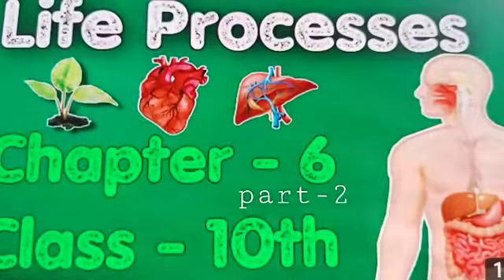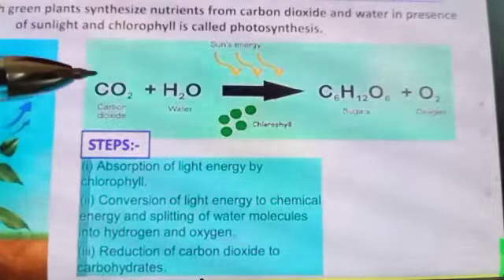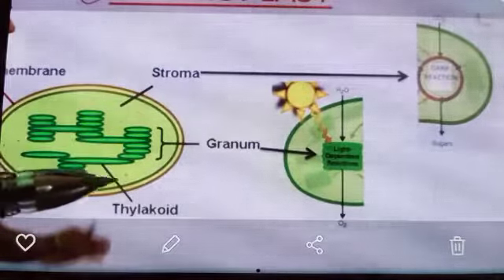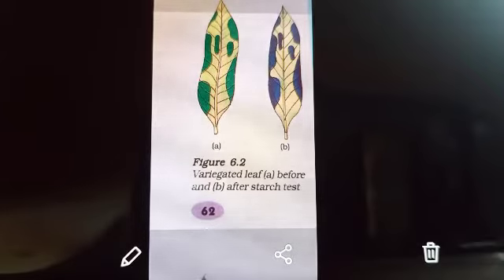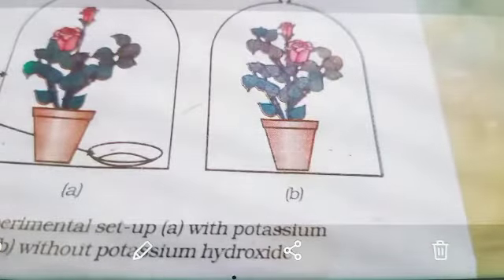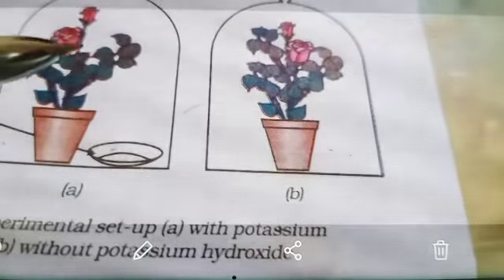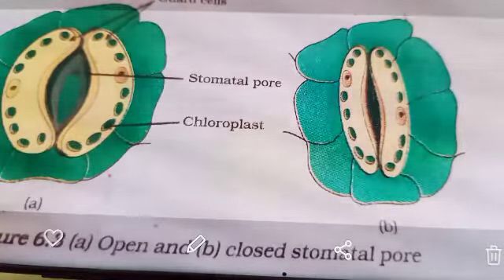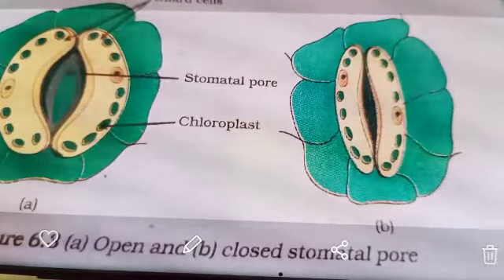STD X, SUBJECT - SCIENCE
TOPIC : LIFE PROCESS - PART 2